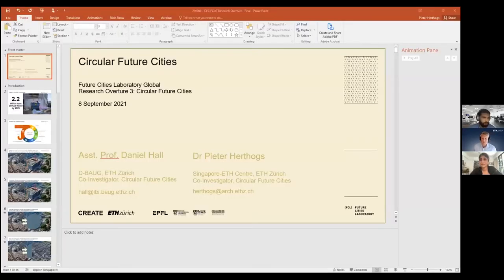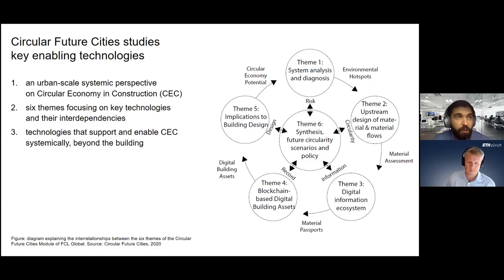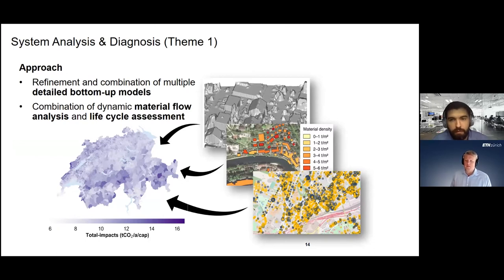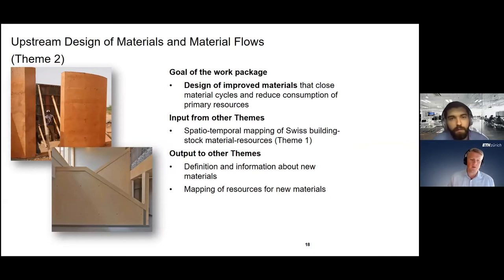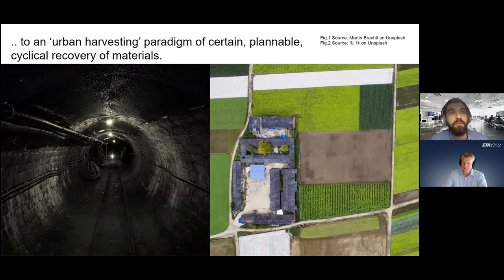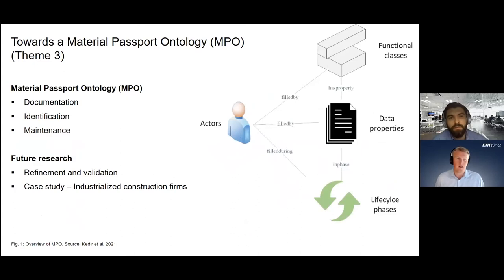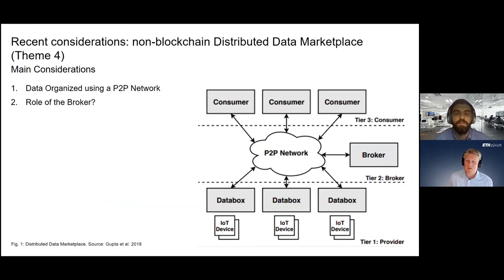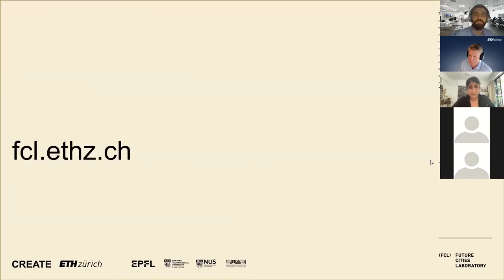Research Overture 3 | Circular Future Cities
Research Overture
This series of talks focuses on new research topics being developed at Future Cities Lab (FCL) Global. Each seminar is an opportunity for the team leading the research to articulate their aims and aspirations, as well as the challenges they expect to face. It is also an occasion for participants to help shape the research through dialogue.

3 | Circular Future Cities
Presented on 8 Sep, 2021

Globally, building material accounts for half of the annual solid waste generated, and
this number is expected to double by 2025. Over the past 20 years, the global demand
for construction materials has doubled. We need a more sustainable construction paradigm,
where used materials can become valuable resources for a new production cycle.
‘Circular construction’ represents a paradigm shift for current construction practice,
which requires changes and innovations throughout the entire existing socio-technical
system. Singular technological solutions often struggle since they rely on other, yet to
be developed, innovations. This can be overcome by adopting a systemic approach
that integrates key research themes and solutions in joint development.
In this talk we discuss the adoption of circular economy in construction using a systemic
approach that studies this topic at the level of the city. This urban-scale systemic
perspective enables us to study new technologies and their interdependencies at the
level of the circular economy itself.

Presenters
Asst Prof. Dr Daniel Hall
Co-Investigator & Asst Prof, Department of Civil, Environmental and Geomatic Engineering
at ETH Zürich
Dr. Pieter Herthogs

Co- Investigator of Cities Knowledge Graph & Circular Future Cities at FCL Global

Singapore-ETH Centre